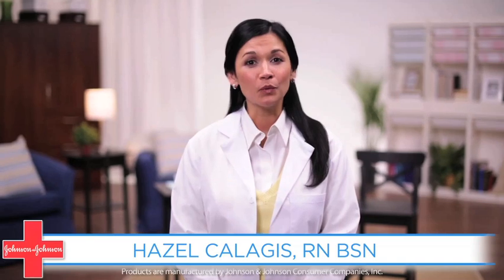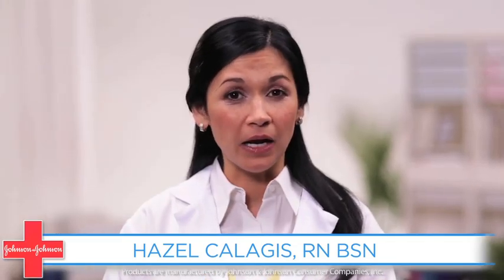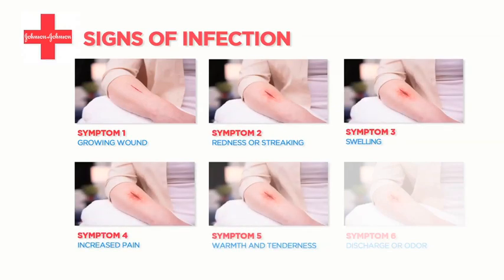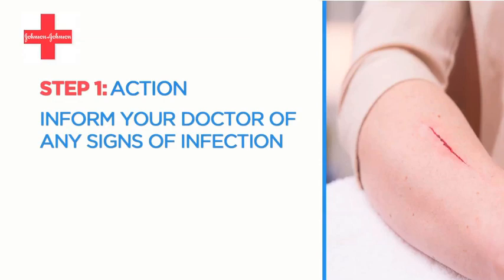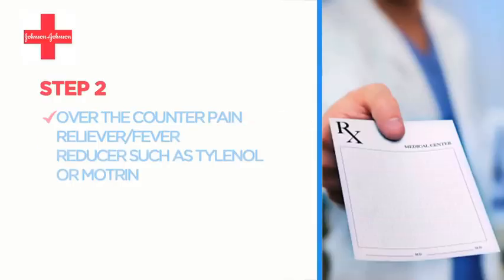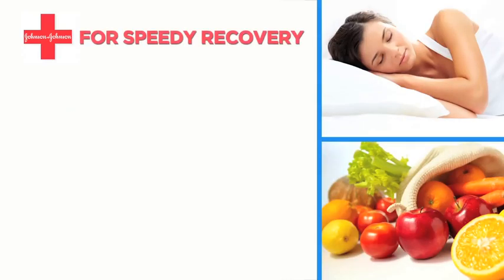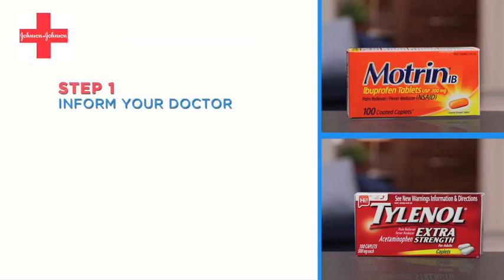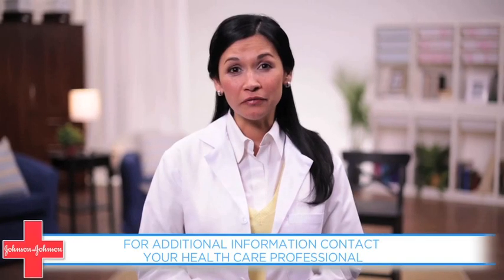How to Treat an Infected Wound - Band-Aid® Brand of First Aid Products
If you begin to notice signs of an infected would, follow the steps in this video to learn how to treat the infection. Inform your doctor before treatment, so they can recommend a pain reliever, fever reducer, or oral antibiotic to assist in the recovery. for more information and resources.